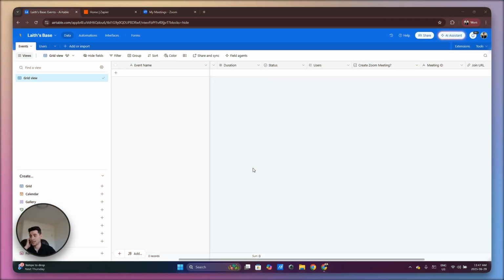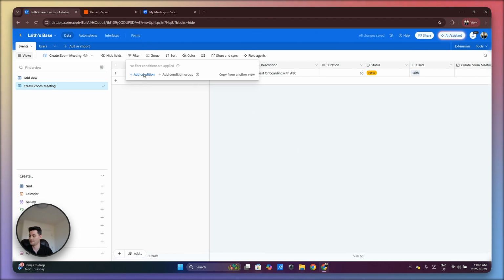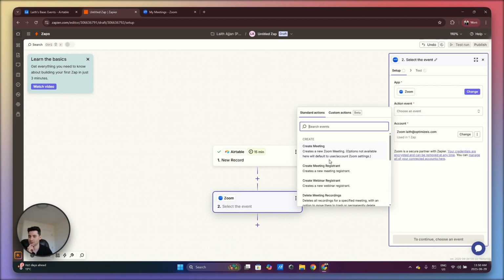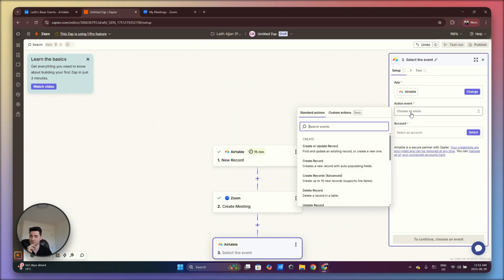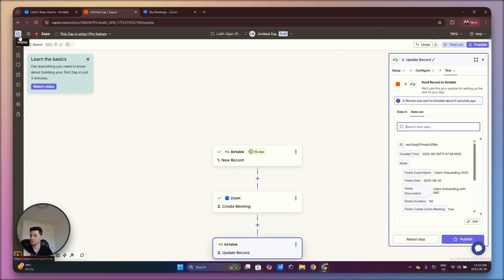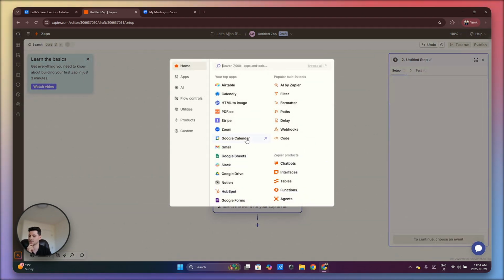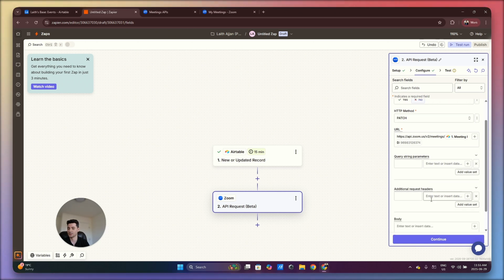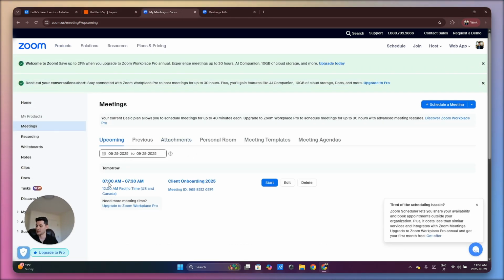Automate Your Zoom Meetings with Airtable and Zapier!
Looking to connect Airtable and Zoom without writing any code? In this step-by-step tutorial, Laith Ajjan, Senior Developer & Integrations Lead at Optimize IS, walks you through exactly how to automatically schedule Zoom meetings using Airtable and Zapier, and how to update Zoom meetings when details change in Airtable.

In this video, you’ll learn:
- How to set up an Airtable table for Zoom events
- How to trigger Zoom meeting creation using a checkbox
- How to map Airtable fields to Zoom meeting settings
- How to update meeting details (like duration) in Zoom from Airtable
- How to make a direct Zoom API call using Zapier’s webhook feature

This integration is perfect for client onboarding, recurring meetings, internal workflows, or anyone looking to streamline scheduling directly from Airtable.